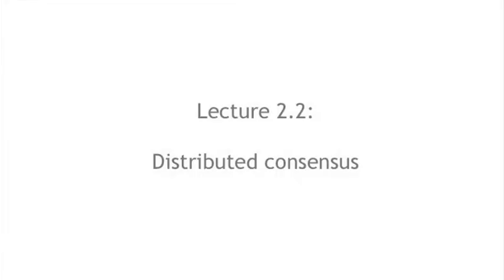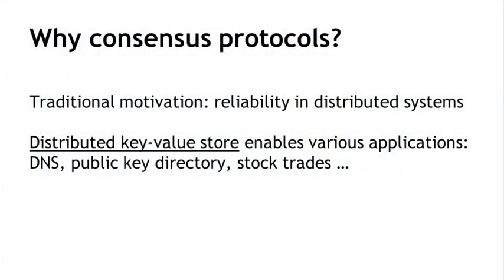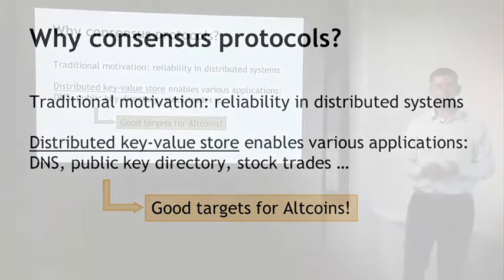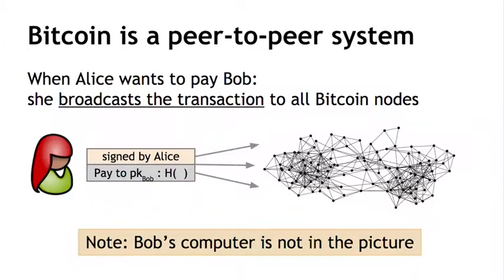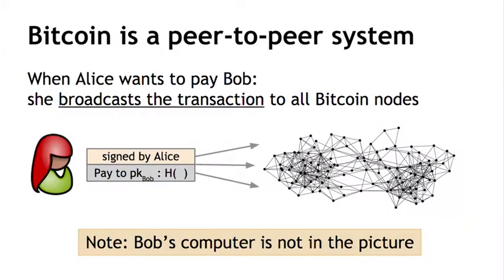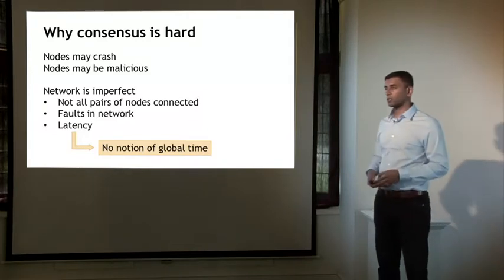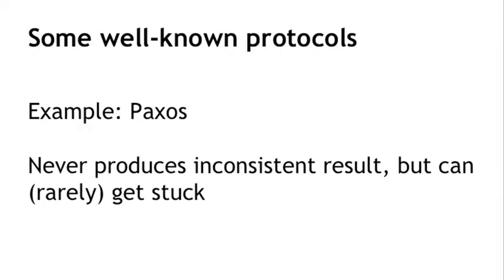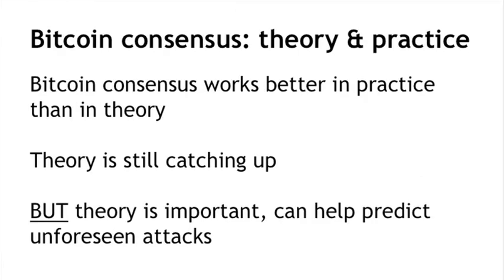Lecture 2.2 - Distributed Consensus